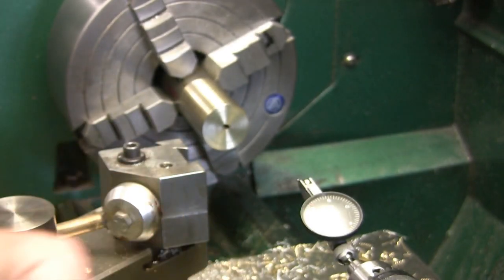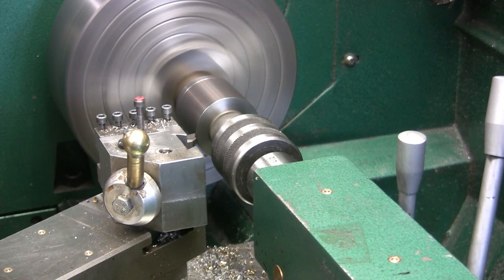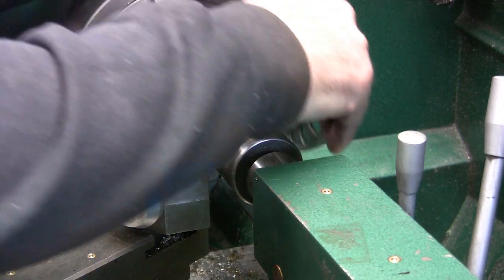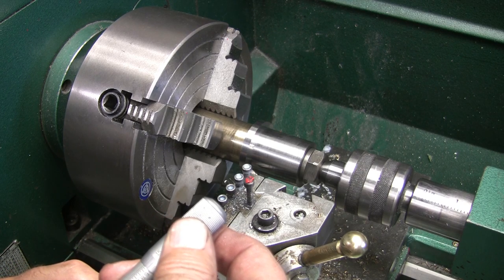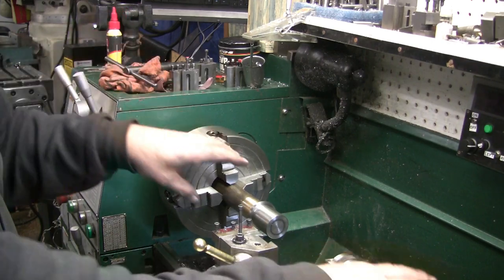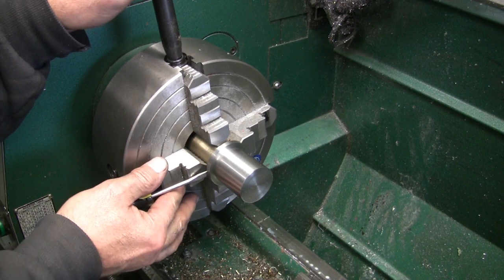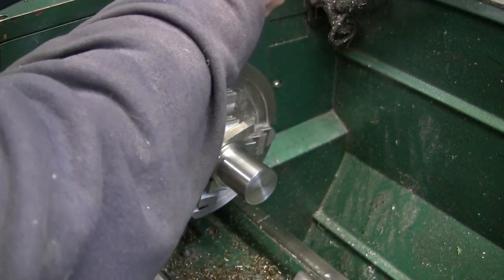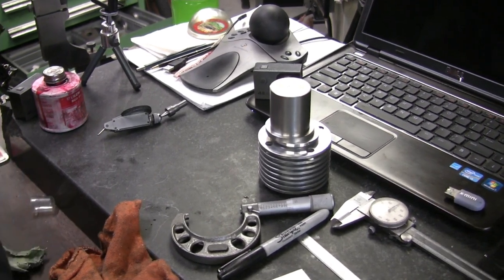Stirling engine Hot cap finishing